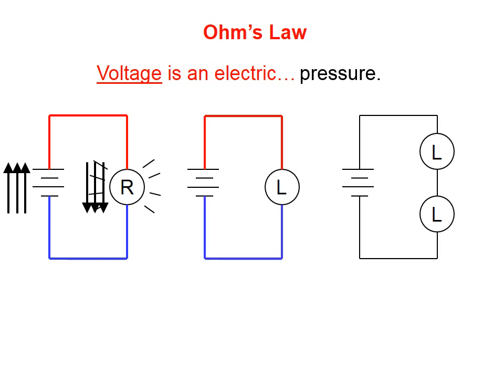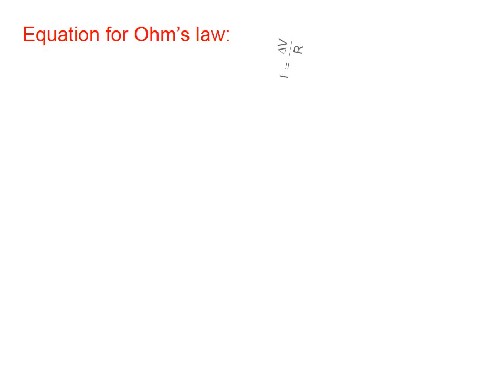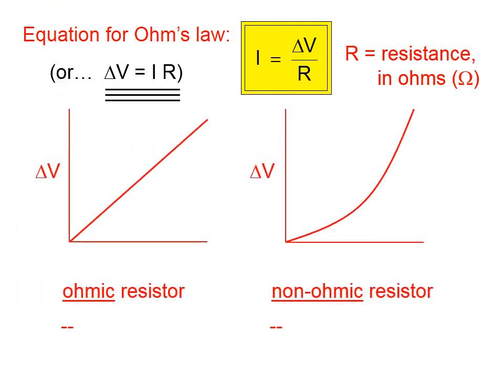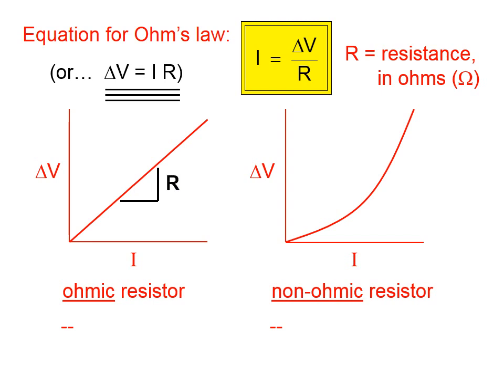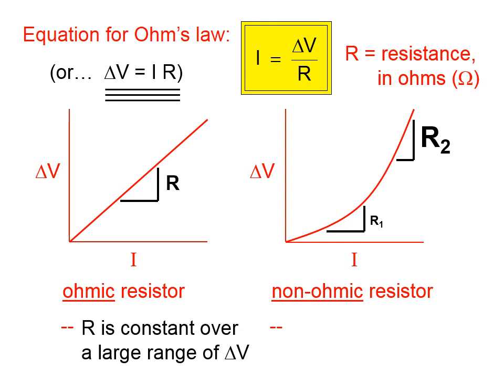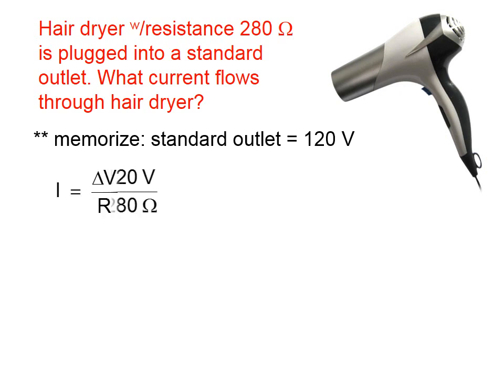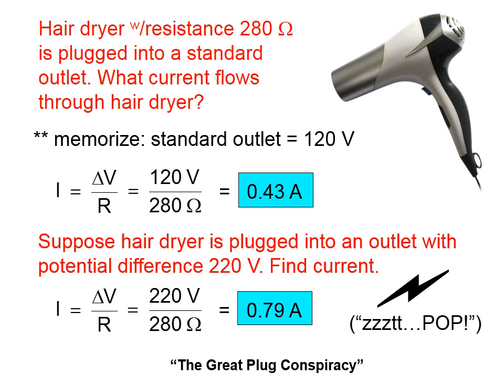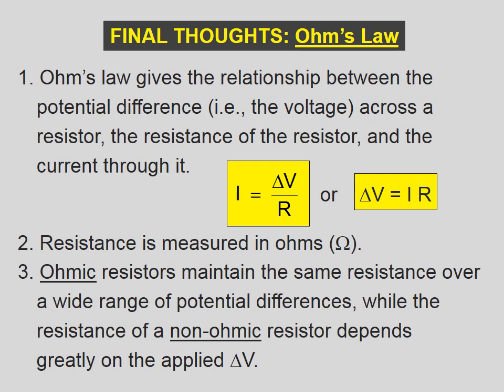v1230 Ohm's Law